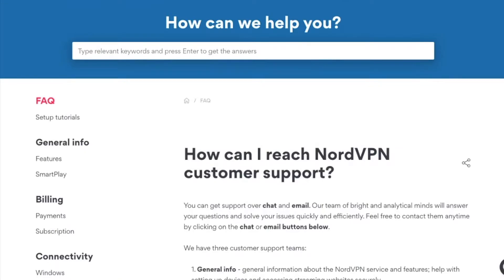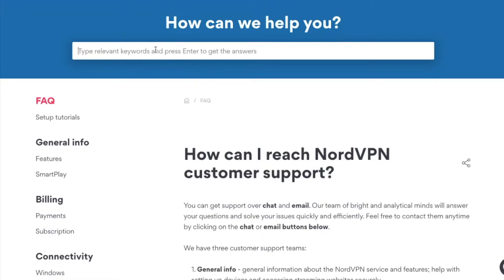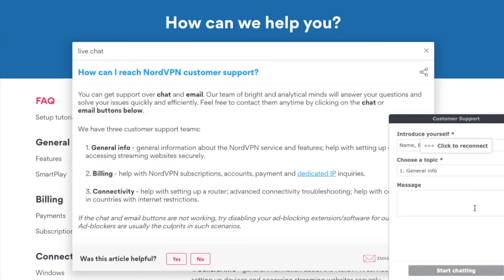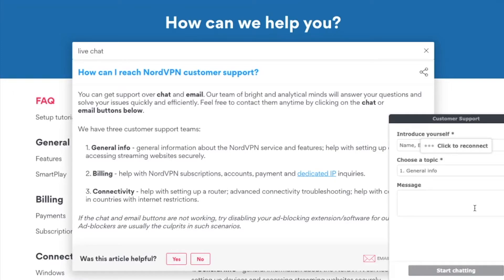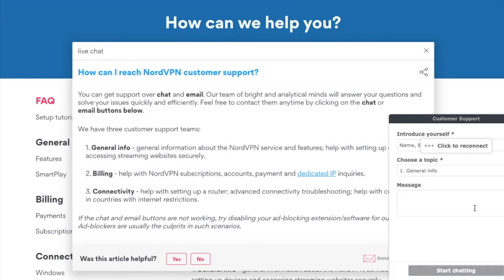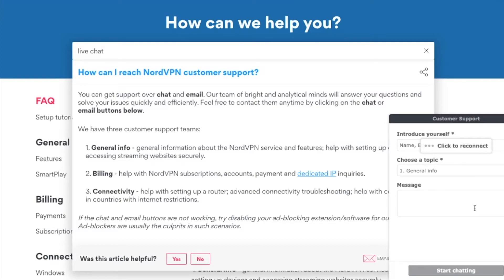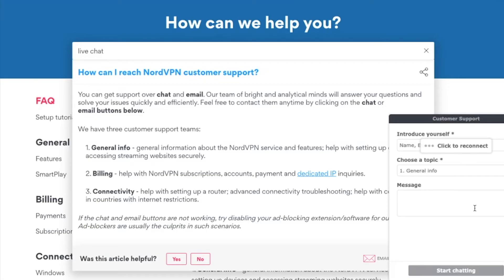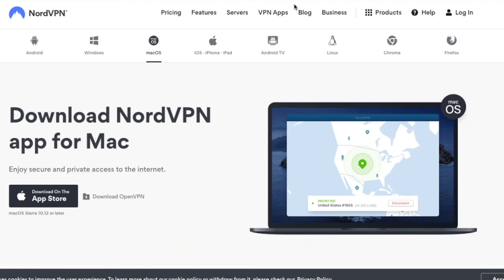TROUBLE Connecting to Nord VPN, On The App?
Here's the title for Skype:

United States unlimited mins mobiles and landlines - monthly subscription
currently at $2.99/month.

For any special request use this will go towards filming & editing.

 I’ll film and edit these type of videos as priority. Meaning the top of my list, because I currently have a lot of unedited videos in my folders. Also I’m constantly creating ideas by adding video titles to my list.

7. What is Vegan? For my Chinese friends

Genesis 1.29

And God said, “Behold, I have given you every plant yielding seed that is on the face of all the earth, and every tree with seed in its fruit. You shall have them for food.

하나님이 가라사대 내가 온 지면의 씨 맺는 모든 채소와 씨 가진 열매 맺는 모든 나무를 너희에게 주노니 너희 식물이 되리라

Y dijo Dios: He aquí, yo os he dado toda planta que da semilla que hay en la superficie de toda la tierra, y todo árbol que tiene fruto que da semilla; esto os servirá de alimento.